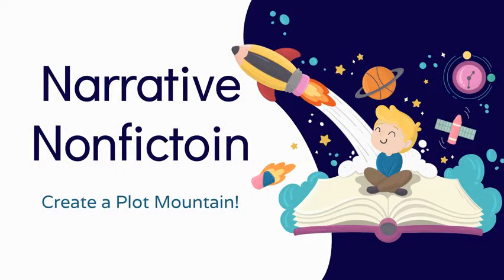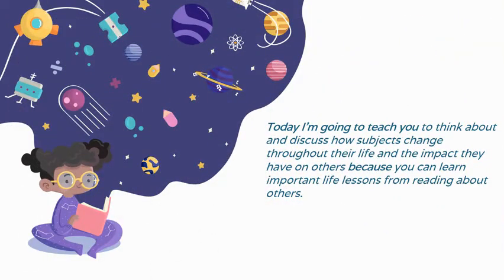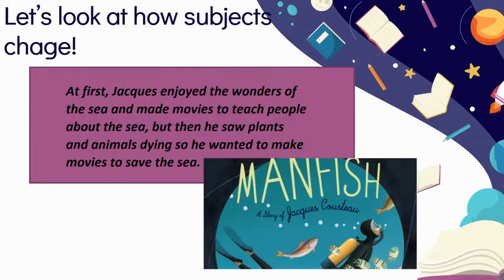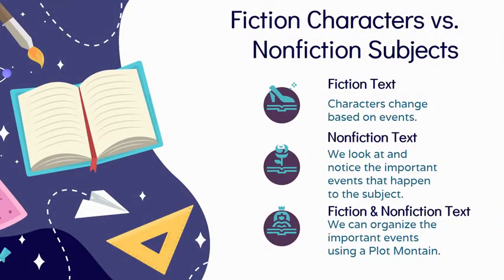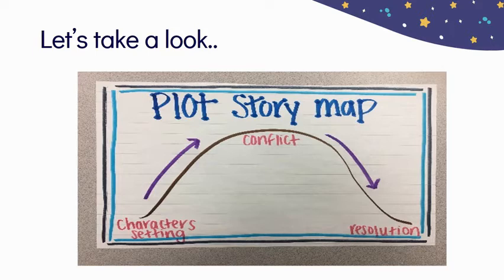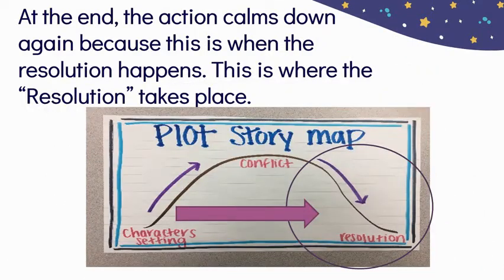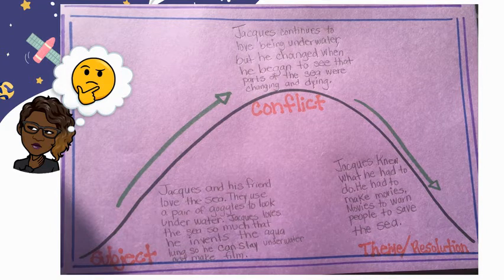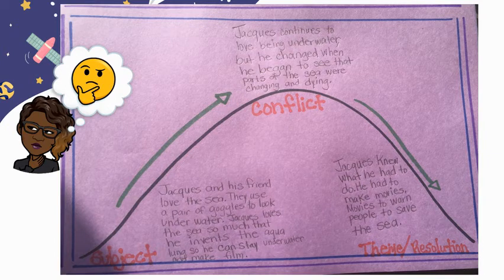Narrative Nonfiction Story Mountain